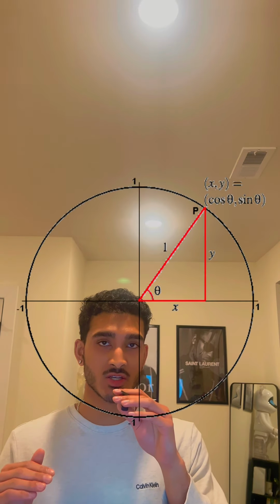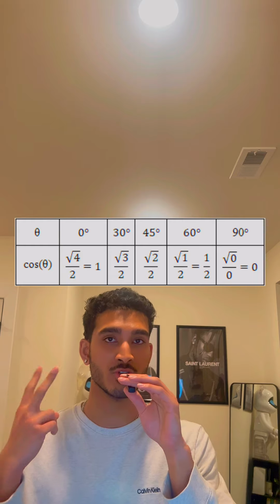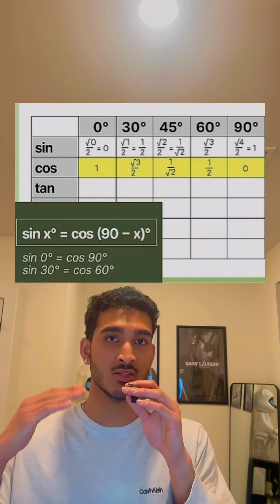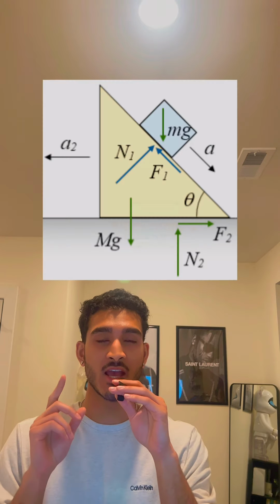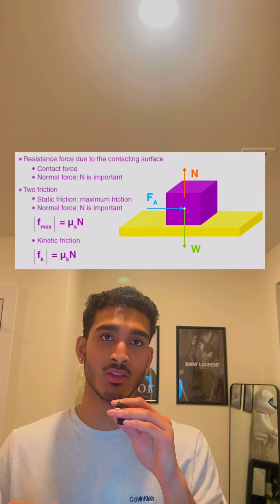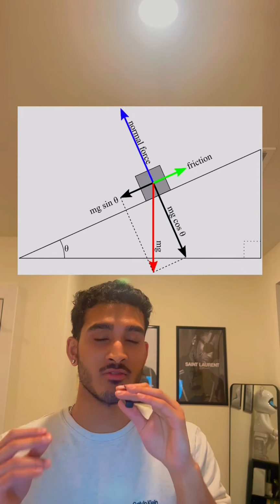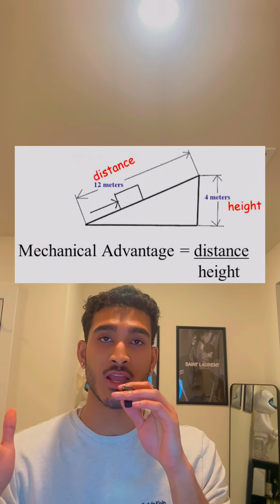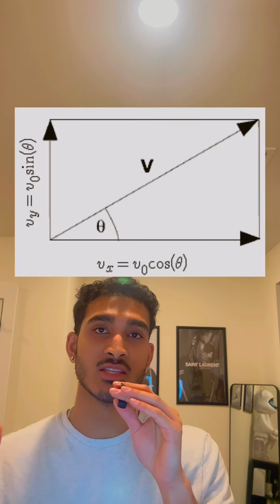MCAT Incline Planes premed mcat #528#incline